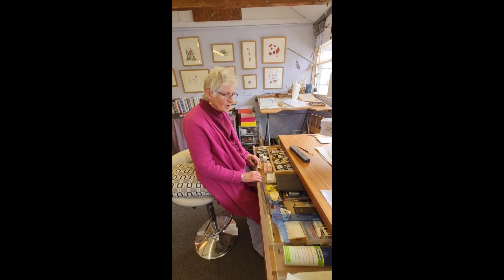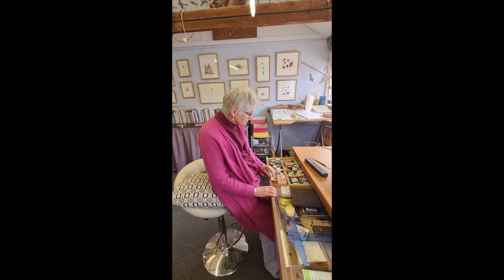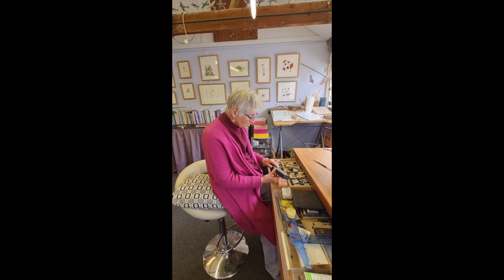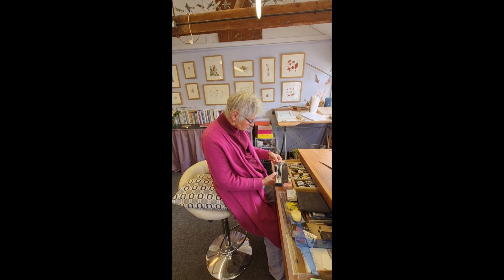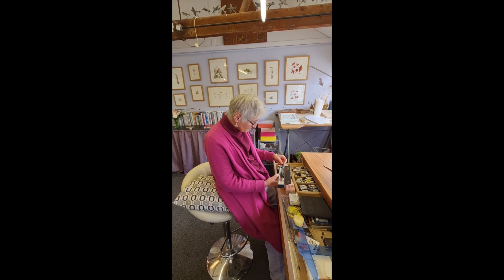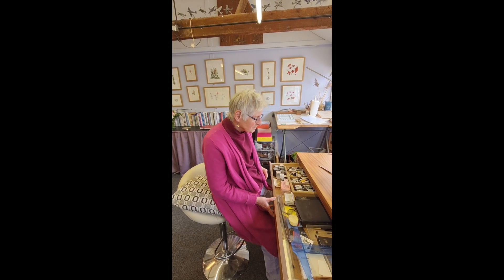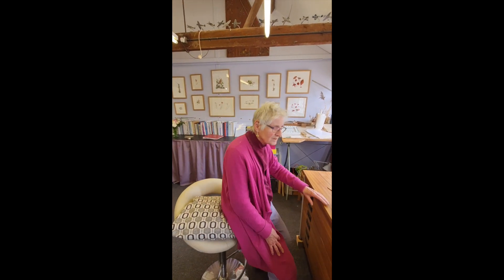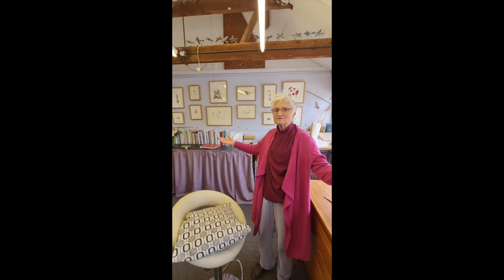Angela Constable Studio Visit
Angela Constable
Studio 7
Studio 7, Chart Farm, Seal Chart TN15 0ES